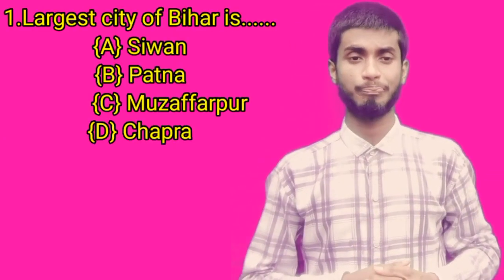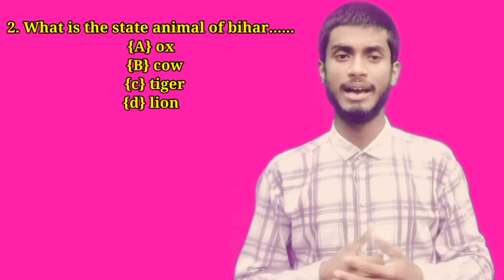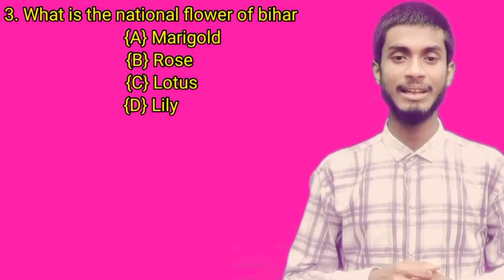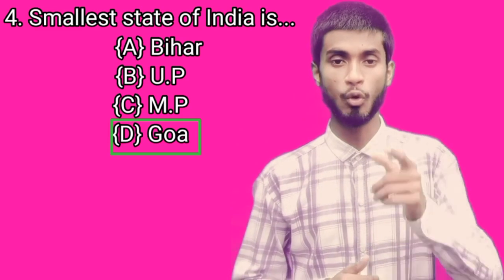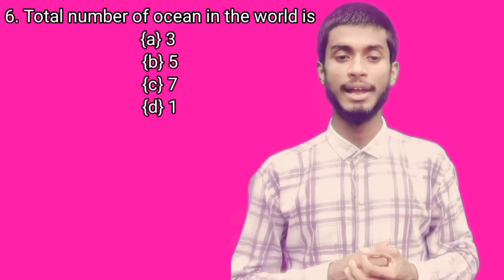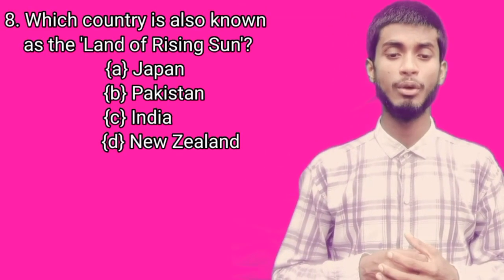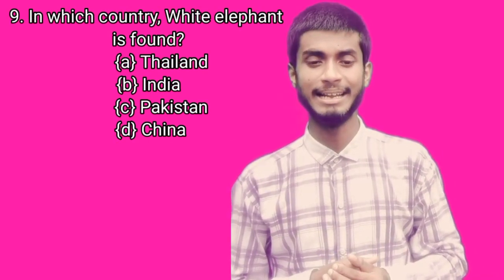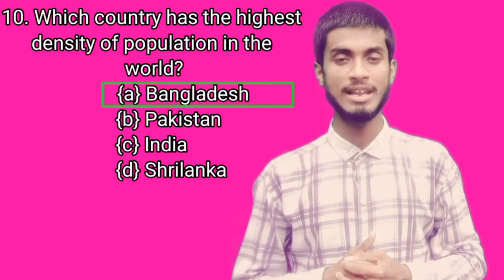G.K 10 Questions & Answers with Rajput Rahul Shiva Reddy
Good morning friends and my dear students. in this video we will learn 10 G.K questions & answers .

यदि आपलोग मेरे पहले का वीडीओ नही देखे है तो नीचे बहुत ही महत्वपूर्ण कुछ Videos link दिए है आप जिस प्रकार का वीडियो देखना चाहते है उस link पे click कर के देख सकते है।

If you want Computer notes, maths, science, hindi, English etc  related important question in text so please join my Telegram channel.

💐💐💐Technical RRSR Channel link:-

💐💐💐Mathematics playlist link:-

💐💐💐Computer releted  Videos Playlist link :-

💐💐💐Social Science Videos releted playlist link:-

💐💐💐Motivation videos releted Playlist link:-

💐💐💐Funny Videos related playlist link:-

             💐💐💐Thanks💐💐💐

@RRSR STUDY POINT